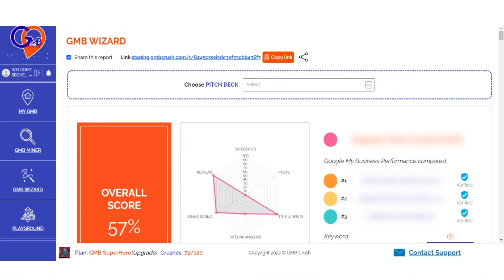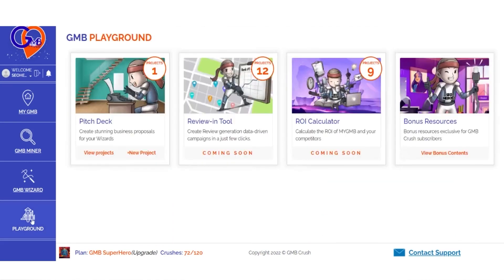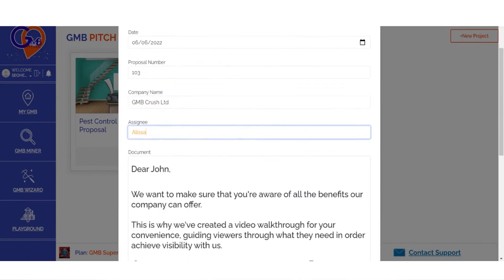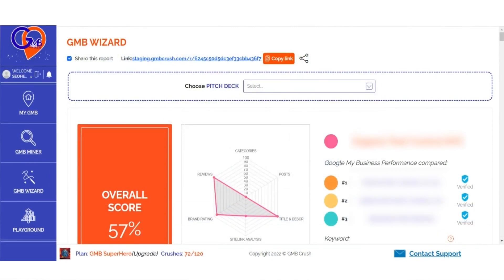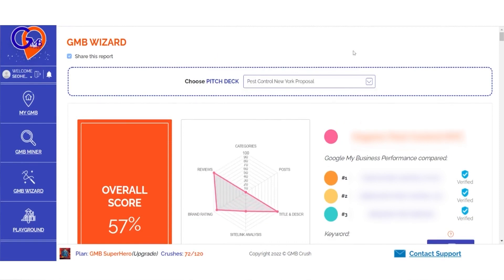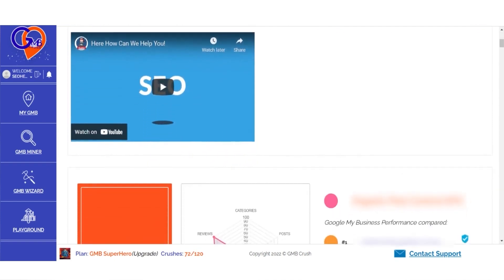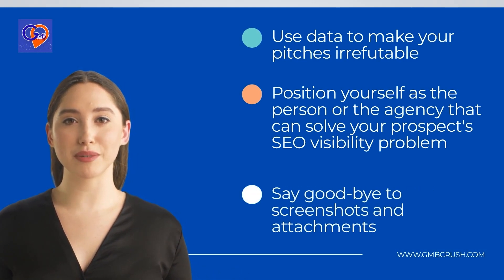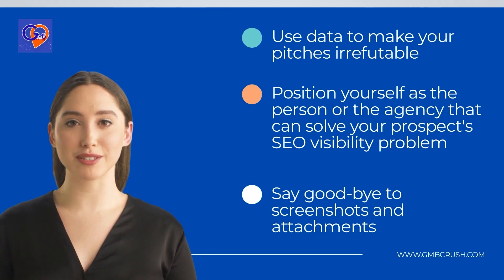How To Create an SEO Proposal Using GMB Crush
Find the exact ranking factors that are influencing 3-pack rankings in your industry. Use data to SEO your GMB’s, monitor ranking patterns and create stunning SEO proposals that make your pitches irrefutable.